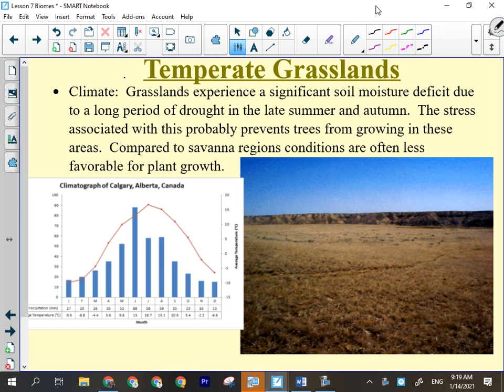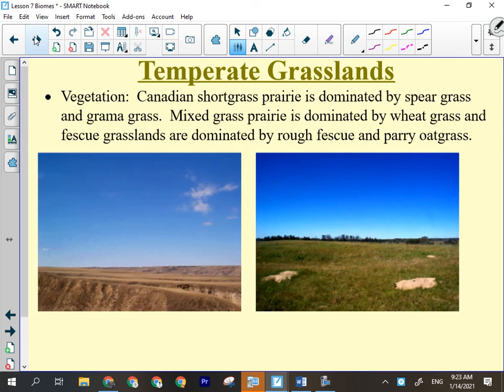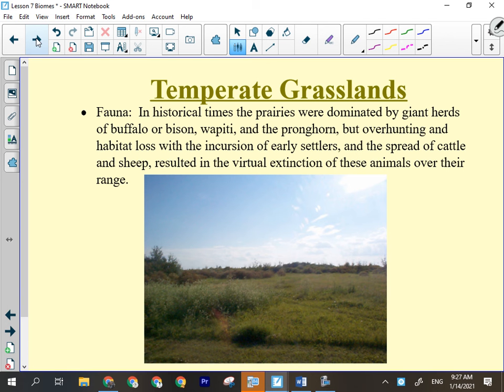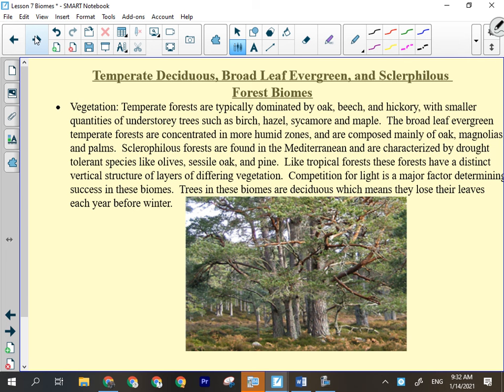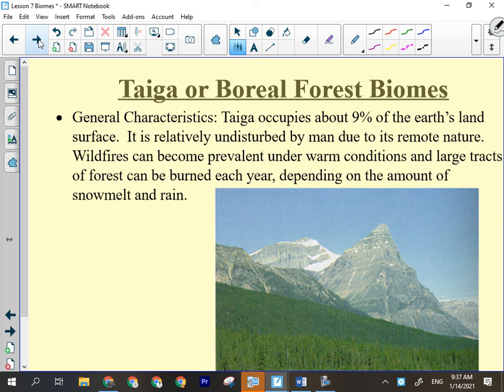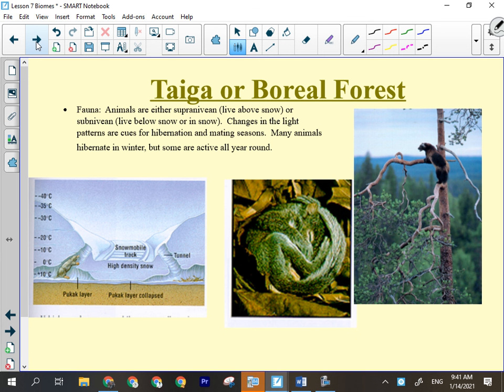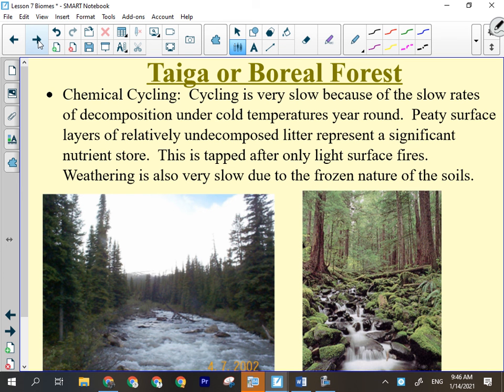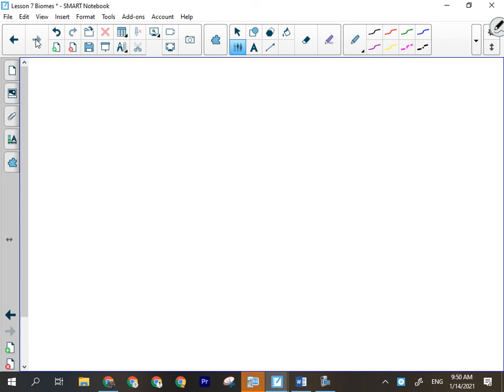Science 10 | Biomes Part 2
Part 2 of biomes lesson.